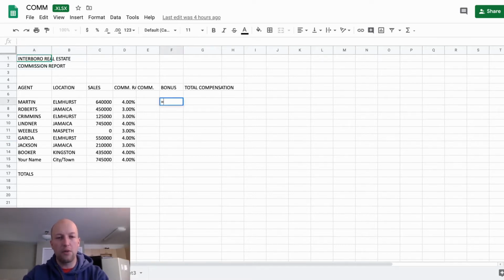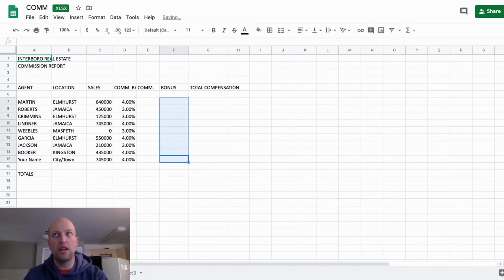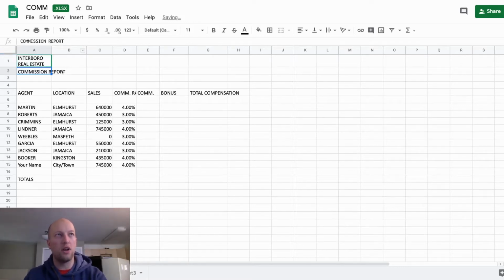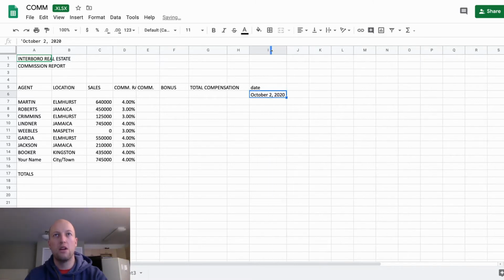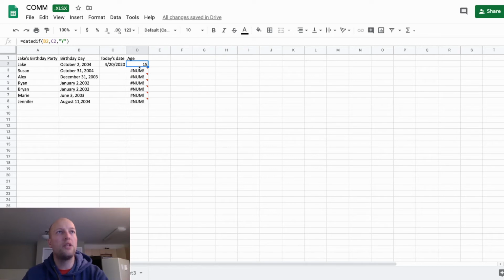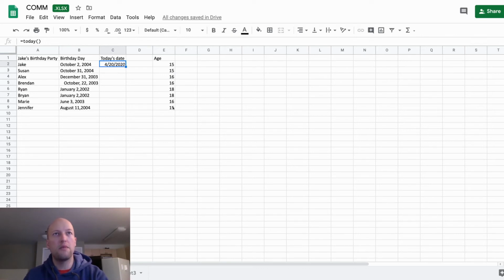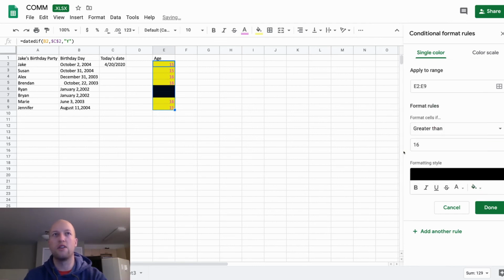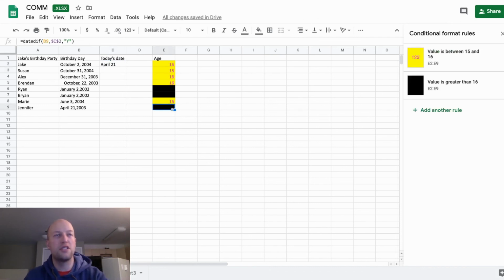Keyboarding - Lesson 1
Here we learn:
1. The If Statement
2. Freezing Columns/Rows
3. Wrapping Text
4. Insert Columns/Rows
5. Insert Date
6. Today's Date
7. Datedif Statement
8. Conditional Formatting

MacLeod's description:

Genre: Contemporary Collection: Light
Time: 3:25 96 BPM (Moderato - A Bit Fast)
Instruments: Ukulele, Guitar, Marimba, Glock, Percussion

Nothing says "It'll be okay" quite like a ukulele.

Bouncy, Bright, Calming, Uplifting

ISRC: USUAN1400037
Category
Music
License
Source videos
View attributions